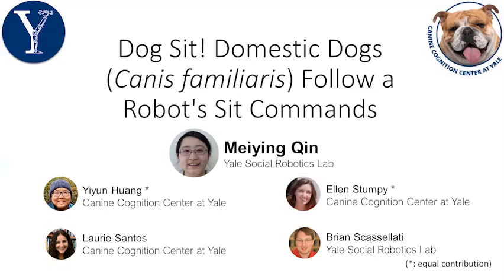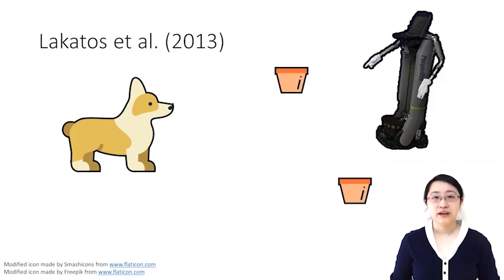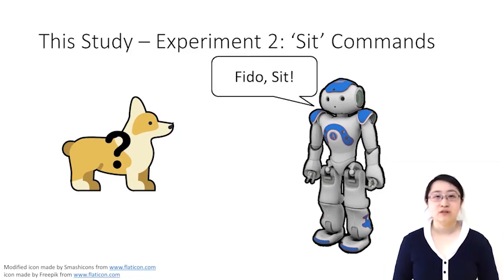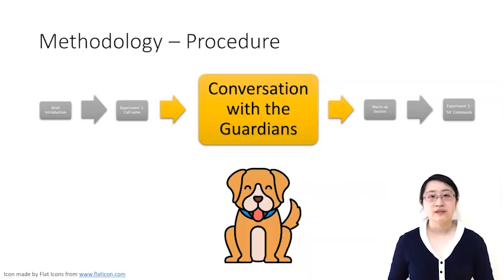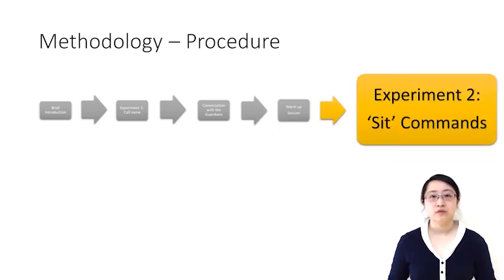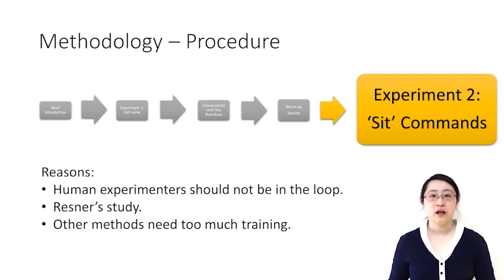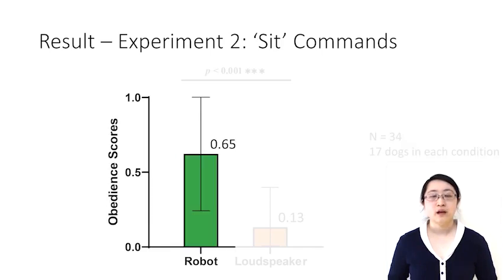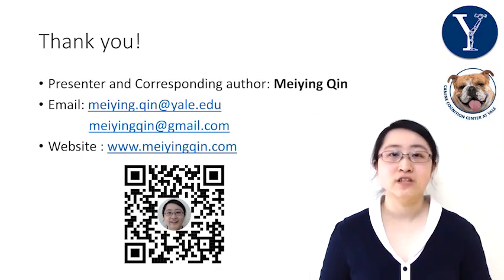Dog Sit! Domestic Dogs (Canis familiaris) Follow a Robot's Sit Commands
Meiying Qin, Yiyun Huang, Ellen Stumph, Laurie Santos, Brian Scassellati

Session: alt.HRI

Abstract
As personal social robots become more prevalent, the need for the designs of these systems to explicitly consider pets become more apparent. However, it is not known whether dogs would interact with a social robot. In two experiments, we investigate whether dogs respond to a social robot after the robot called their names, and whether dogs follow the 'sit' commands given by the robot. We conducted a between-subjects study (n = 34) to compare dogs' reactions to a social robot with a loudspeaker. Results indicate that dogs gazed at the robot more often after the robot called their names than after the loudspeaker called their names. Dogs followed the 'sit' commands more often given by the robot than given by the loudspeaker. The contribution of this study is that it is the first study to provide preliminary evidence that 1) dogs showed positive behaviors to social robots and that 2) social robots could influence dog's behaviors. This study enhance the understanding of the nature of the social interactions between humans and social robots from the evolutionary approach. Possible explanations for the observed behavior might point toward dogs perceiving robots as agents, the embodiment of the robot creating pressure for socialized responses, or the multimodal (i.e., verbal and visual) cues provided by the robot being more attractive than our control condition.

Companion program for the ACM/IEEE International Conference on Human-Robot Interaction 2020